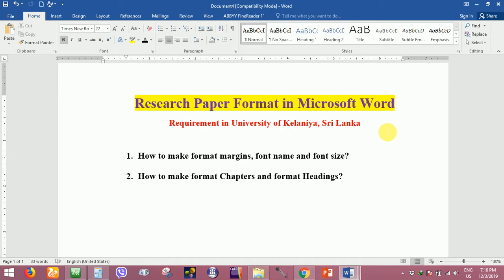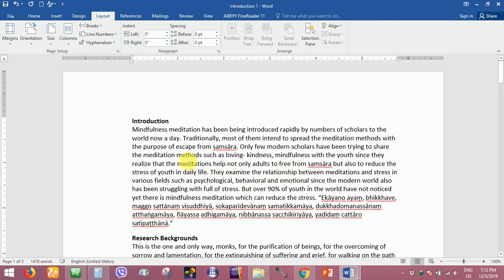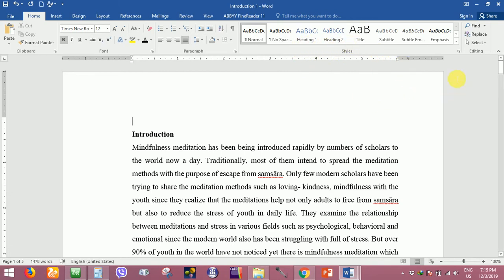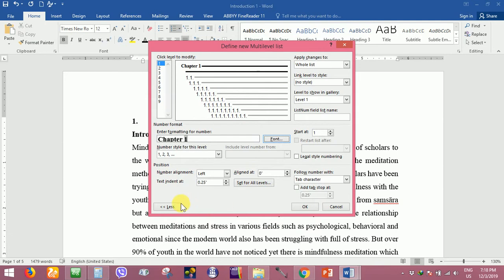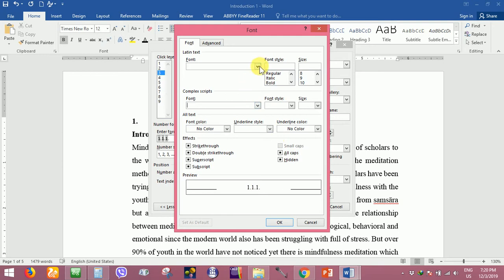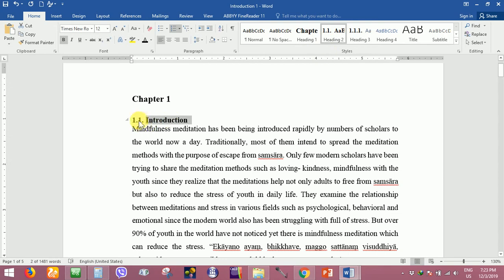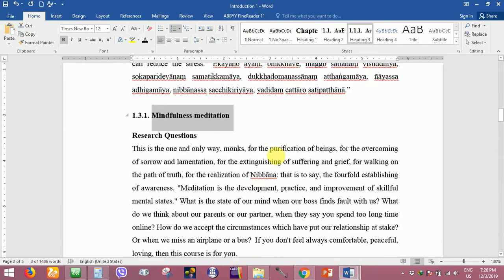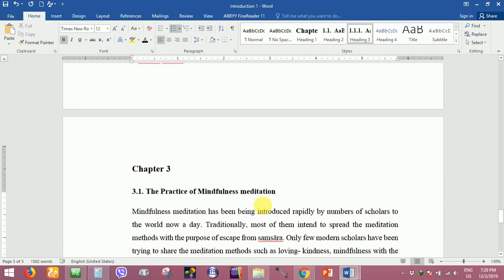Thesis Format in Microsoft Word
This video is for Research Paper Format in Microsoft Word.
1.How to make format margins, font name, font size and line space?
2.How to make format Chapters and format Headings?
I really intended to international research students in Sri Lanka who don't understand how to format thesis in Microsoft Word.
I really believe that you can be understood after watching my sharing experience.